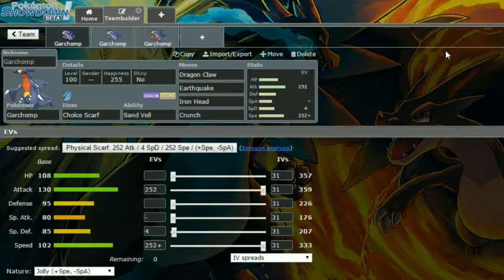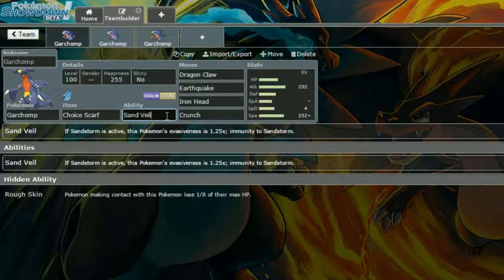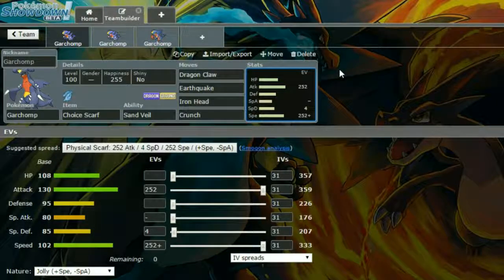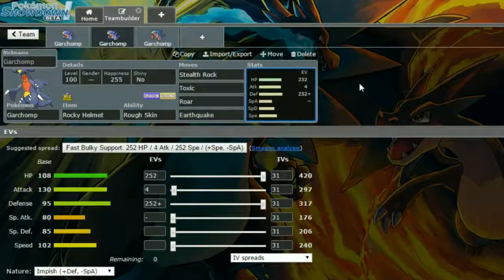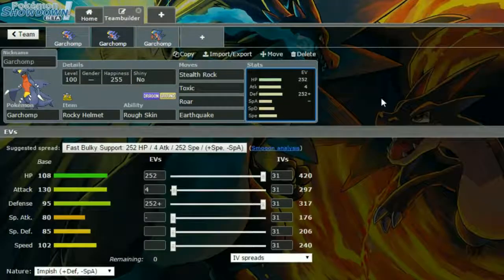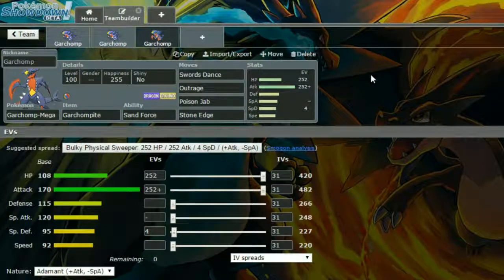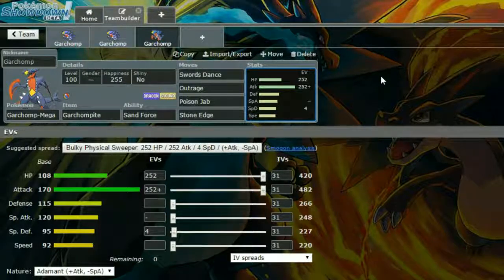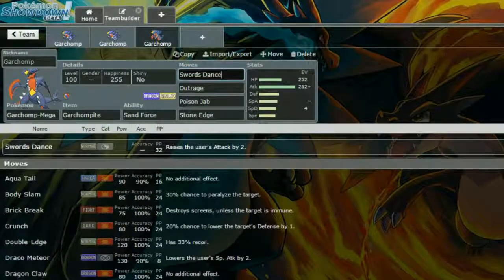Competitive Guides- How To Use Garchomp & Mega-Garchomp